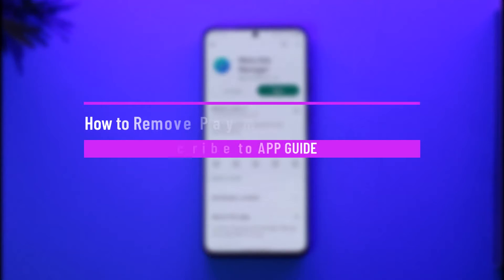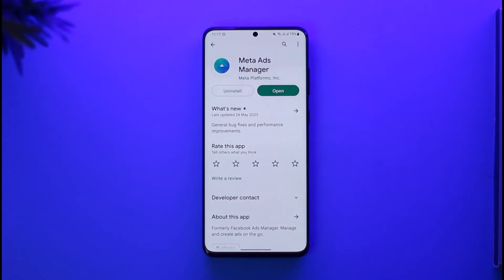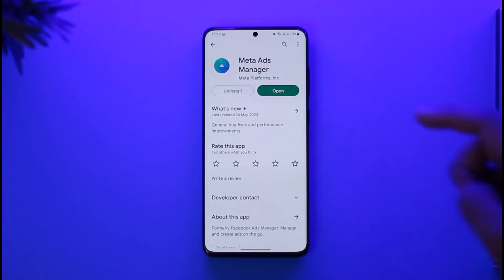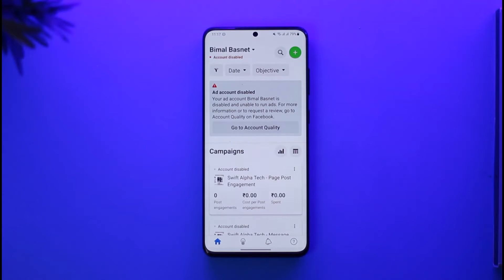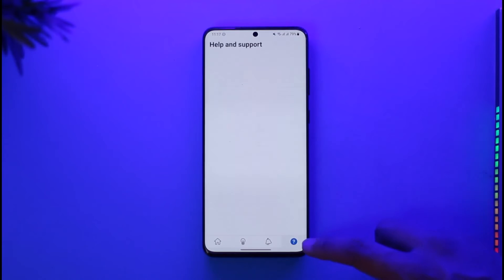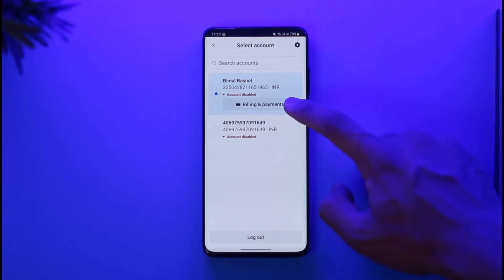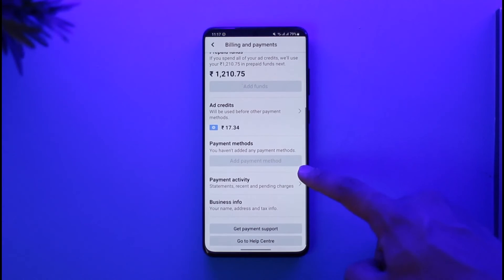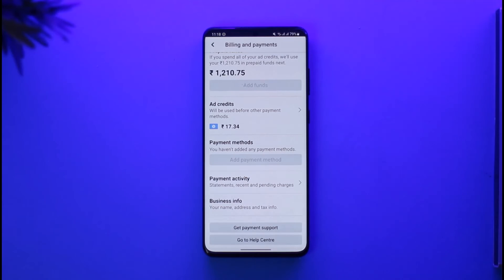How to Remove Payment Card from Facebook Page !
➜ This video guides you through an easy step-by-step process to remove your payment card from the Facebook page. So make sure to watch this video till the end.

~ Chapters:
0:00 Introduction
0:11 Remove Payment Card
1:02 Conclusion